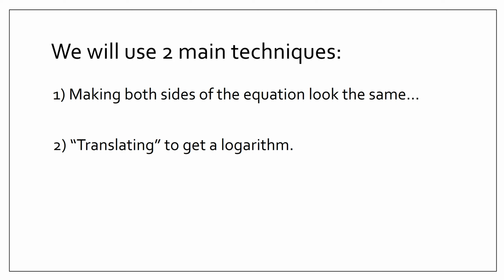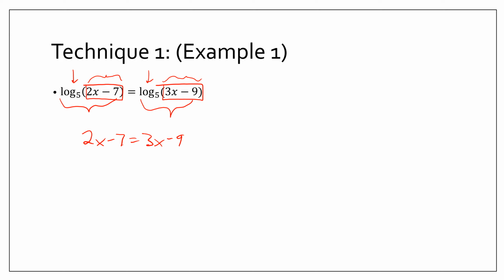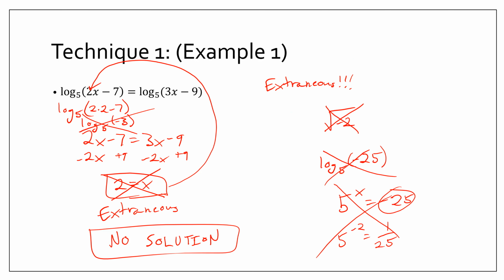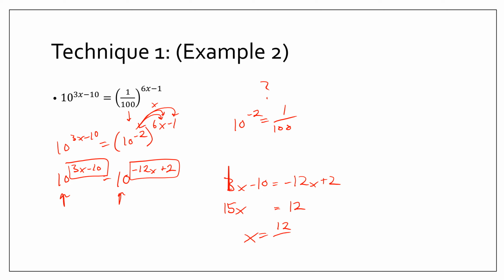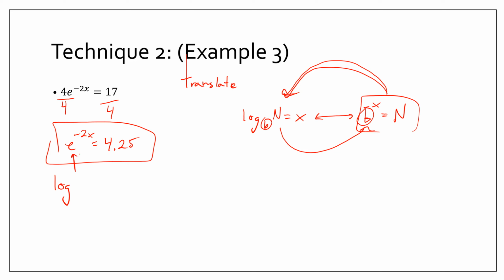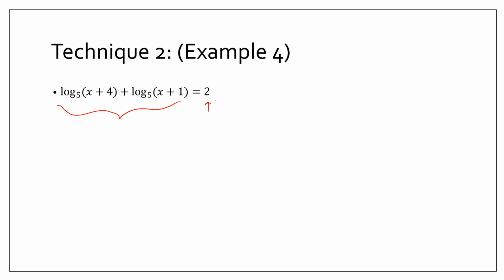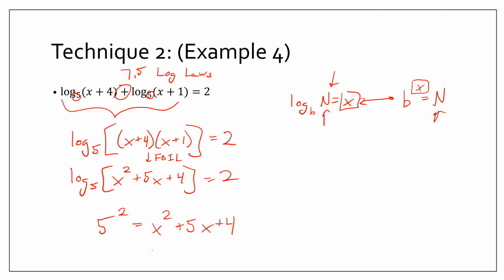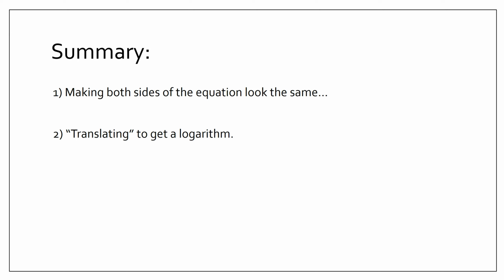Algebra 2 - 7.6 - Solving Exponential and Logarithmic Functions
***There is a mistake in Example 4.  I calculated 4-25=-19, when really 4-25=-21. It's a small mistake...you would still have to use the quadratic formula to solve the problem.  Sorry folks!!

What techniques can I use to solve equations where the variable is in an exponent or logarithm?